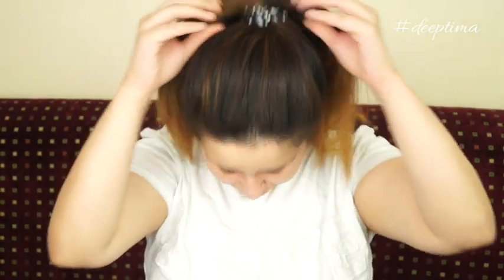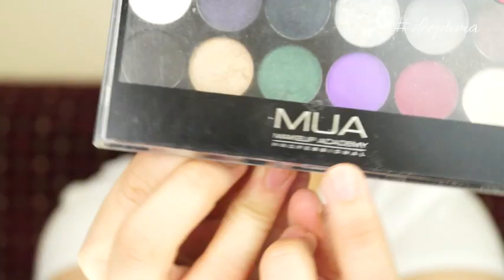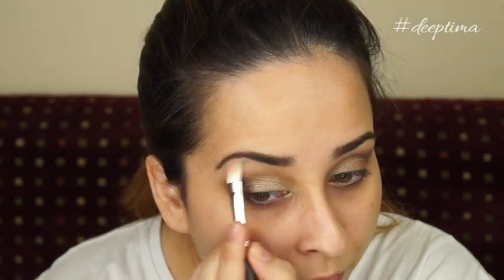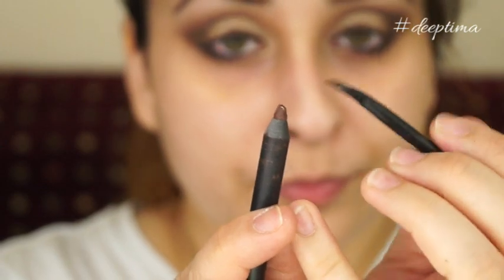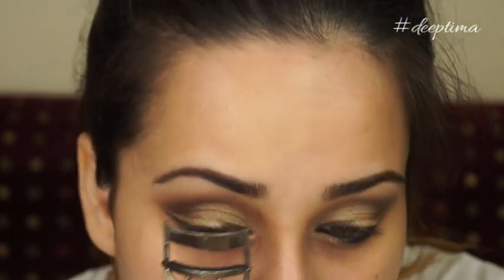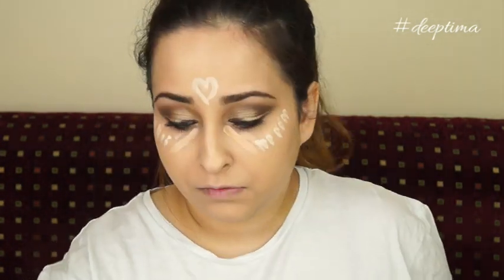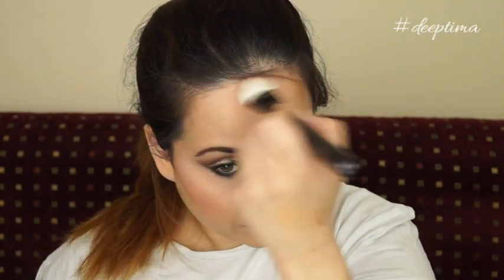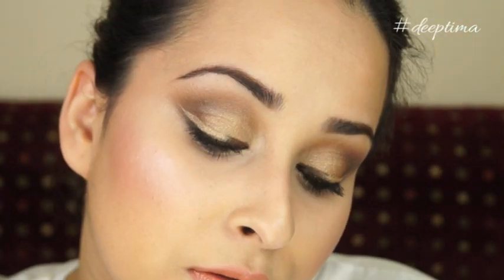Sonam Kapoor Cannes 2016 Makeup Tutorial | Gold and Brown Liner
This was the look that Sonam Kapoor paired with her Ralph and Russo. I love the half gold liner and elongated smoky eyes.

I wasn't sure if i wanted to upload a tutorial but still i recorded a video while trying this look out and surprisingly i loved the final look and i hope you guys like it too.

For this look i used :
Sivanna Eyebrow pencil - Dark Brown
NYX eyeshadow base - Skin tone
Maybelline TheNudes palette
MUA Glamour nights - Eyeshadow palette
Coastal Scents Revealed 2 palette
Coastal Scents buttermilk nude hotpot
PAC intense Auto Kohl Liner
Faces canada L:ong wear eye pencil - Solid Brown
Lakme eye color Quartet - Desert Rose
Essence Lash Princess Flase Lash Effect mascara

For FACE
Loreal Infallible 24H stay Fresh foundation - Vanilla 120
Maybelline Fit me concealer - 10 Light
NARS Radiant Creamy concealer - Light 1 Chantilly
Oriflame Studio Artist Translucent loose powder
Avon Mad about Mauve blush
Sleek Face contour kit - Light

On my Lip
Catrice Precision Lip Pencil - 030 Lost in the rose wood
MAC Lipstick - Midsummer Night
Rimmel Apocalips - 101 celestial

Extension shown in the video
Color : #2 - Chocolate Brown
Length : 22"
Weight : 200gm

Spin for perfect skin is a perfect tool for facial and body exfoliating, its easy to operate and can be used by anyone with ease.
The exfoliating brushes get rid of flakiness and dead skin cells leaving your skin soft and clean.
The cleansing brush is really amazing and should be used with a cleanser to work more effectively to clean your pores and remove dirt and even makeup.